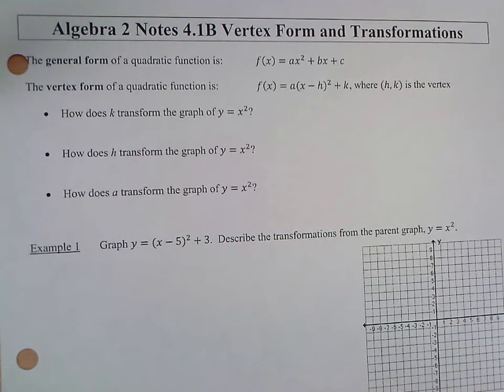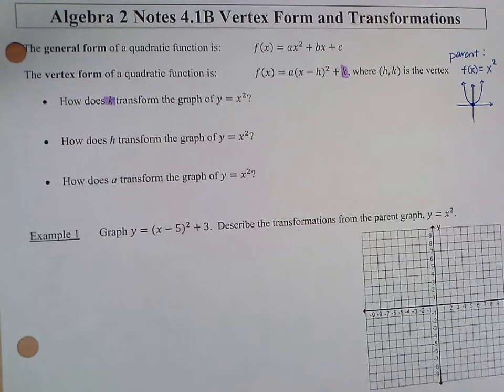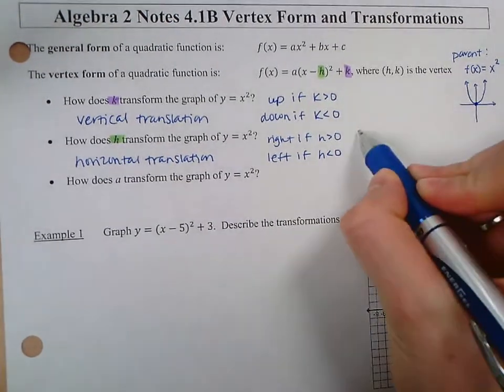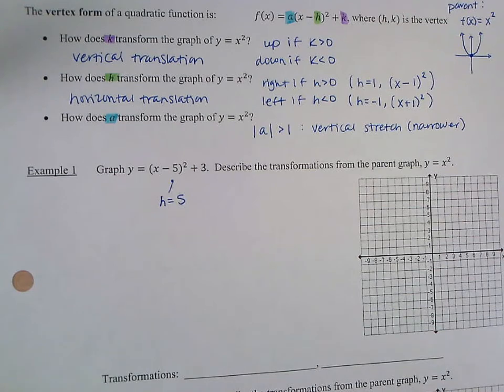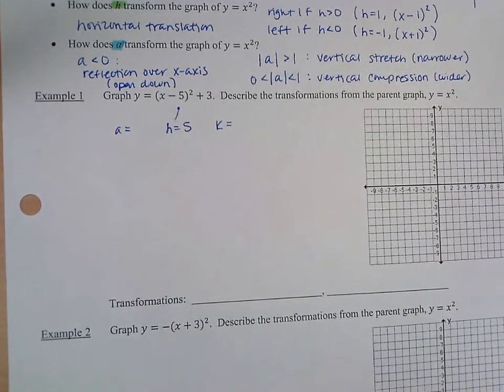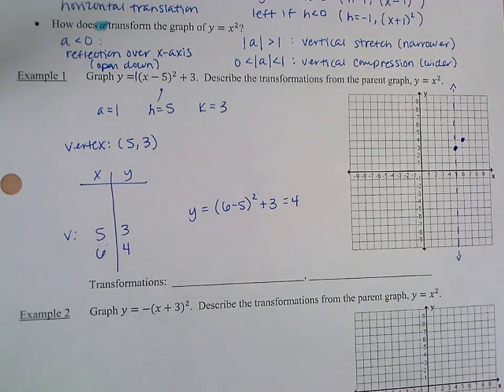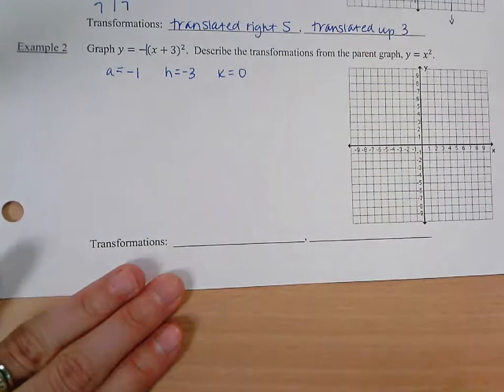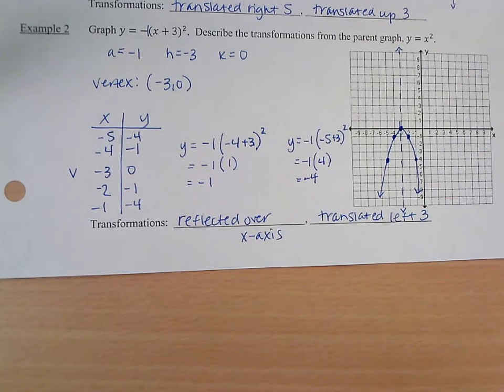Lesson 4.1B Vertex Form and Transformations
Algebra 2 Lesson 4.1B Vertex Form and Transformations